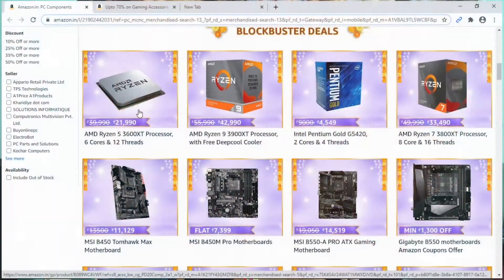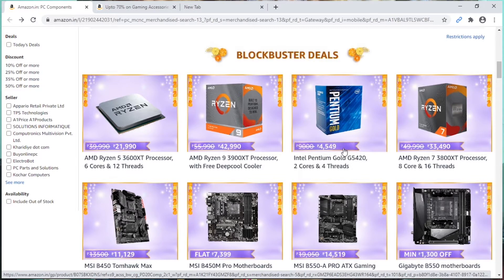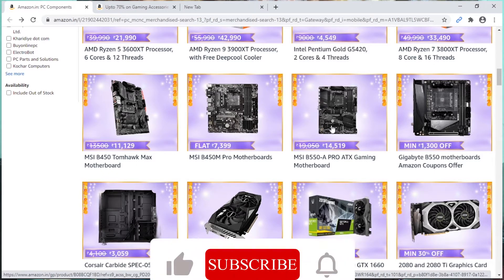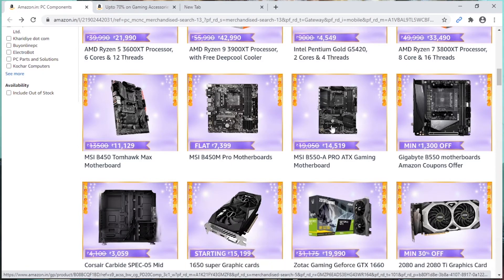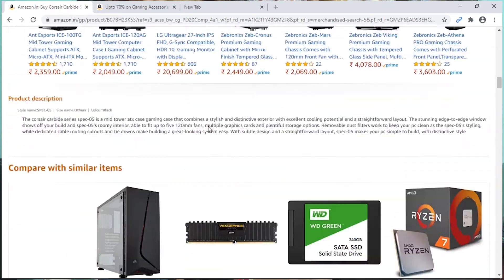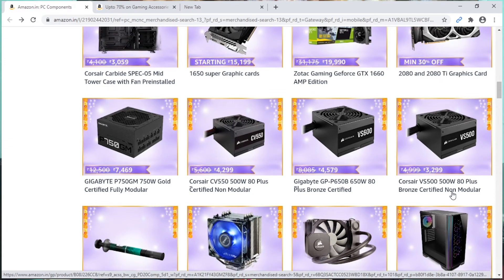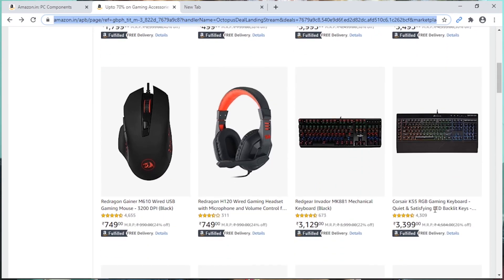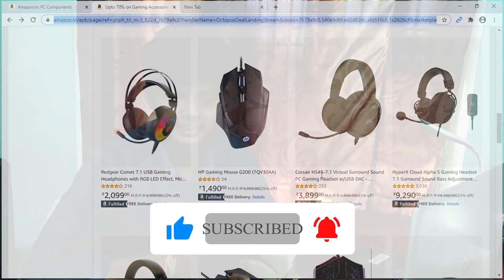GREAT INDIAN FESTIVAL COMPUTER DEALS || అమెజాన్ కంప్యూటర్ ఆఫర్లు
GREAT FESTIVAL COMPUTER DEALS || అమెజాన్ కంప్యూటర్ ఆఫర్లు

HI friends TELUGU PC WORLD ki swagatham.

25K pc build

CPU
AMD Ryzen 3 3200G (10499)

Motherboard
MSI A320M-A PRO MAX(4743)

RAM
XPG ADATA GAMMIX D30 DDR4 8GB 3000MHz(2799)

STORAGE
A-DATA Ultimate SU650 3D NAND 120GB Solid State Drive(1699)
Seagate BarraCuda 1 TB Internal Hard Drive HDD(3799)optional

PSU
Corsair CV450, CV 80 Plus Bronze 450 Watt Power Supply(3299)

CABINET
Zebronics Zeb-Cronus Premium Gaming Cabinet with Mirror Finish Tempered Glass(2449)

TOTAL : 25118RS

40K
CPU
AMD Ryzen 5 3400G(14209)

Motherboard
GIGABYTE B450M DS3H WiFi Motherboard(8799)

RAM
2 *(XPG ADATA GAMMIX D30 DDR4 8GB 3000MHz)(5598) *

STORAGE
A-DATA Ultimate SU650 3D NAND 240GB Solid State Drive(1699)
LINK : B07HCN5MRN
Seagate BarraCuda 1 TB Internal Hard Drive HDD(3799)

TOTAL : 39902

ULTRA BUDGET
KEYBOARD & MOUSE

BEST BUY
KEYBOARD & MOUSE

GAMING
KEYBOARD & MOUSE(BRANDED)
KEYBOARD & MOUSE(VALUE FOR MONEY) : B07989JYRS